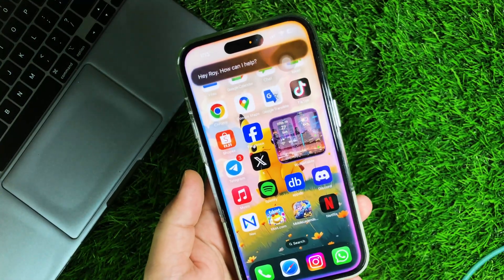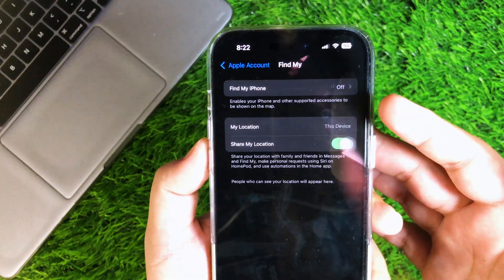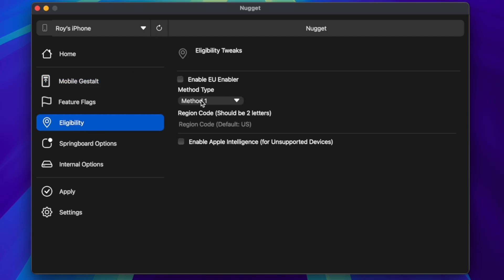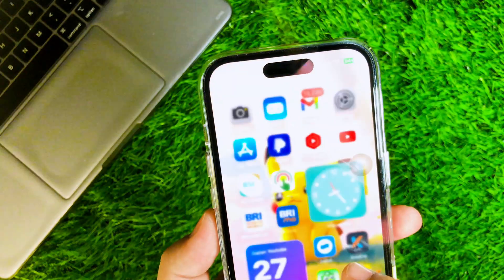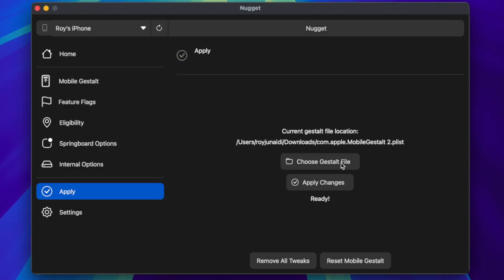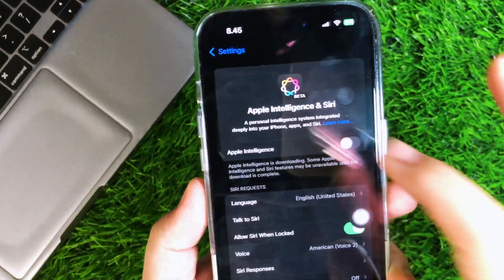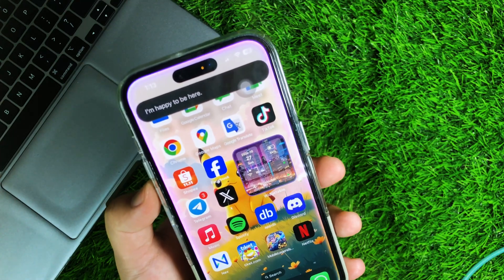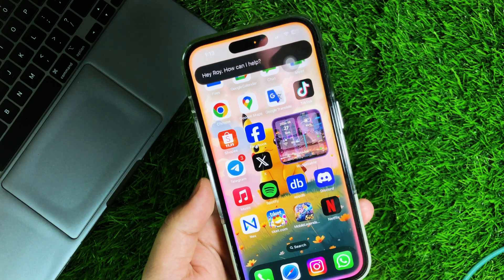EASY Method Enable Apple Intelligence on ANY iOS 18 Unsupported Device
New method how to enable apple intelligence on any unsupported device supported for Any iOS 18.1 include iOS 18.2 for future update. i have enabled apple intelligence on my iphone 14 pro with iOS 18.1 RC.

Discover the secret to enabling Apple Intelligence on your iOS 18 device, even if it's not officially supported. Follow along with this tutorial to learn how you can access this innovative feature on your device today.

Timecodes:
0:00 - Intro
0:17 - Apple Intelligence Old Device
1:12 - Turn OFF Find My
1:30 - Install Nugget New Versio
1:47 - Enable Apple Intelligence Unsupported Device
2:16 - MobileGestalt Shortcut
2:44 - Send MobileGestalt File to Computer
3:08 - Apply
3:22 - Enable Apple Intelligence Setting
3:52 - Success
4:09 - Fix Face ID Issue